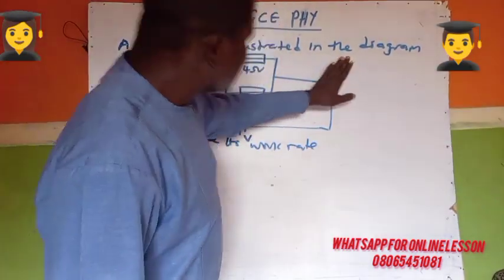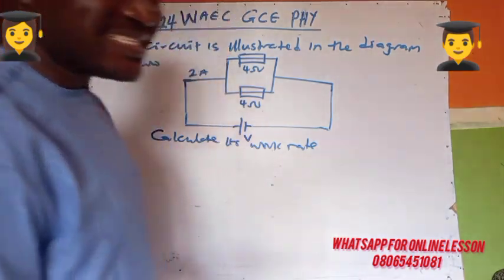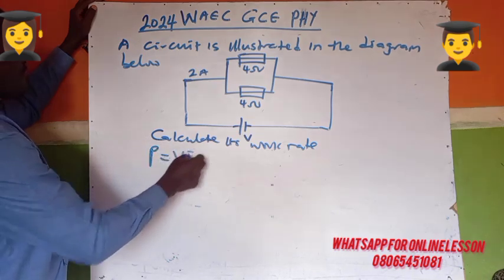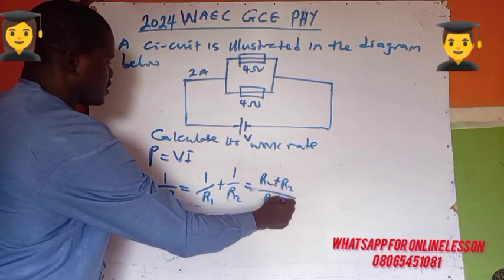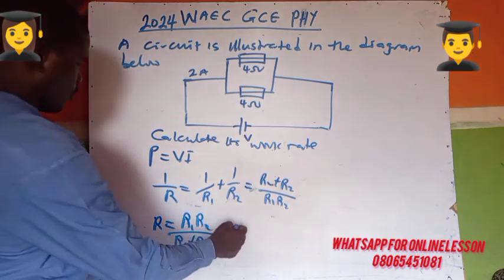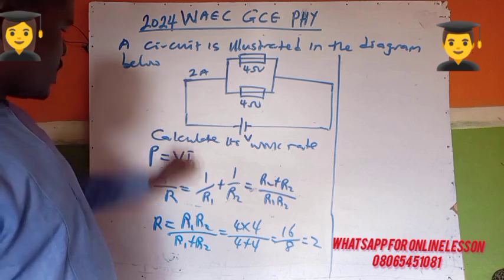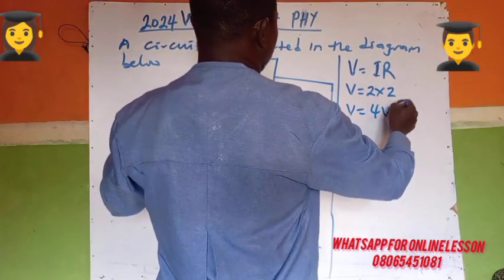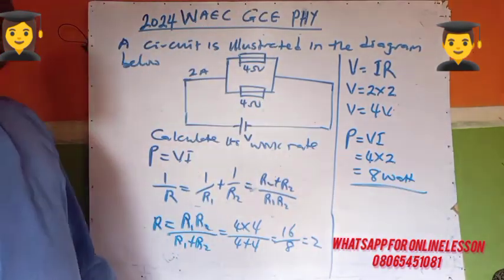WAEC GCE 2024 PHYSICS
How to calculate power given parallel resistances and current?